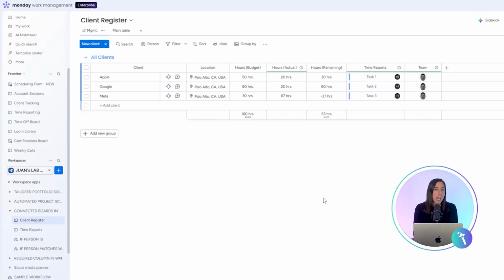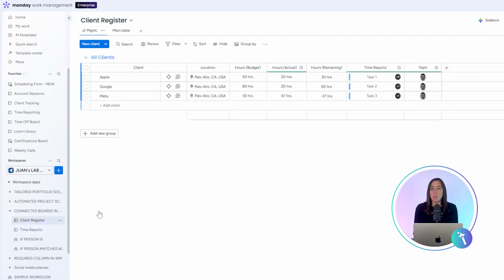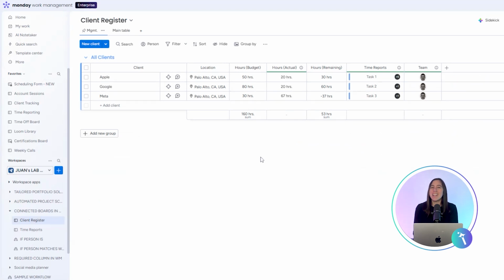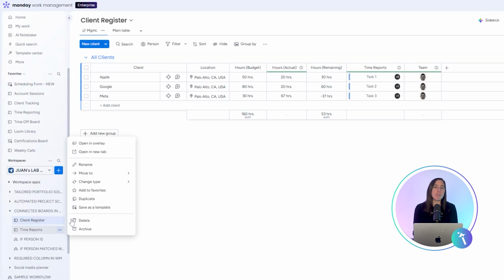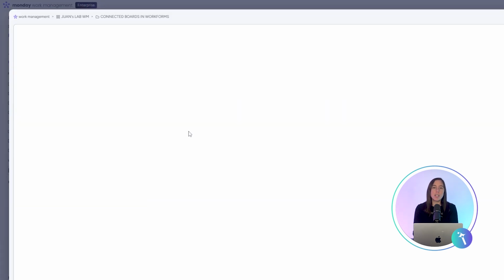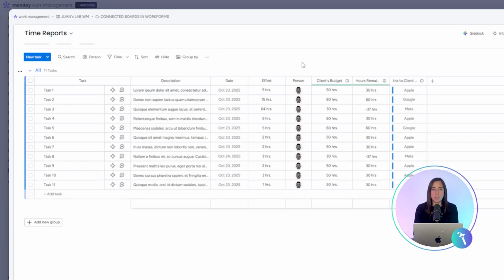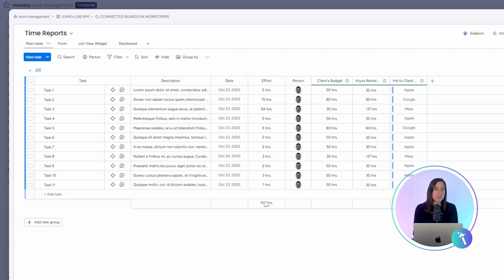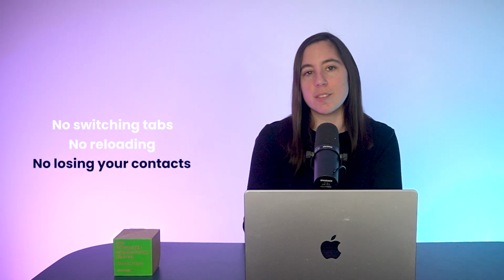STOP Switching Tabs | monday.com's New Open in Overlay Feature Changes Everything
Are you constantly switching tabs and losing your place while working across multiple boards in monday.com? In this tutorial, we'll show you how the Open in Overlay feature lets you view and update connected boards without ever leaving your current workspace.

In this video you'll learn:

✅ What the Open in Overlay feature is and how it works
✅ How to open connected boards directly on top of your current board
✅ How to make updates without switching tabs or reloading
✅ How to use it across monday.com products (Work Management + CRM)
✅ Why this small feature makes a big difference in your daily workflow

Less friction. Fewer tabs. Faster work.

Timestamps:
0:00 The problem with switching tabs in monday.com
0:33 Working across connected boards the old way
1:00 Introducing the Open in Overlay feature
1:19 How to open a board in overlay (step by step)
1:33 Reviewing and updating data inside the overlay
1:45 How it returns you to your original board instantly
1:58 Best use cases for Open in Overlay
2:04 Using it across monday.com products (CRM + Work Management)
2:30 Why this feature reduces friction in your workflow
2:43 Next steps + free discovery call
2:56 Subscribe to Workflow Magic